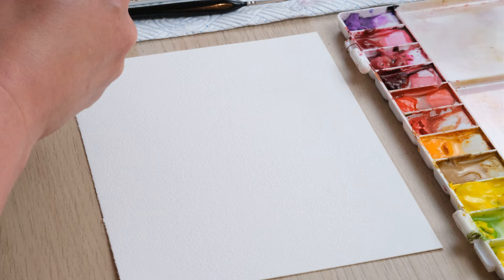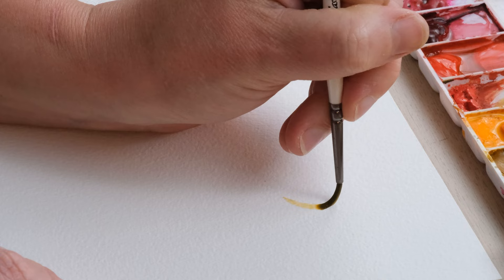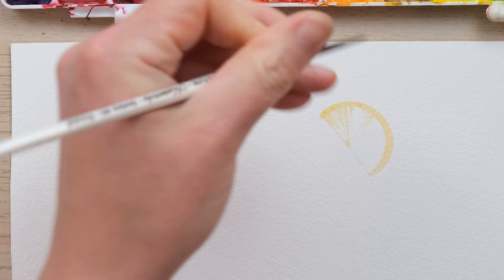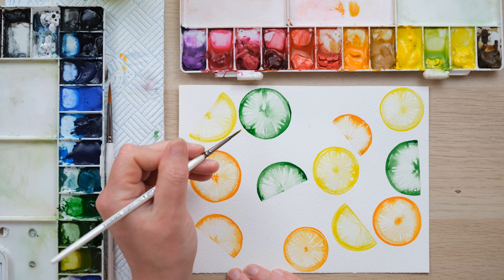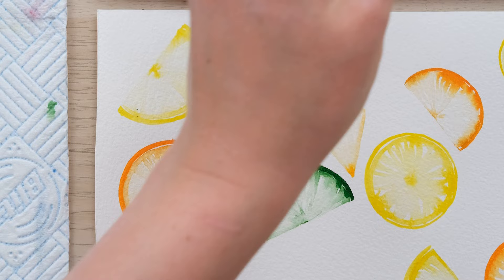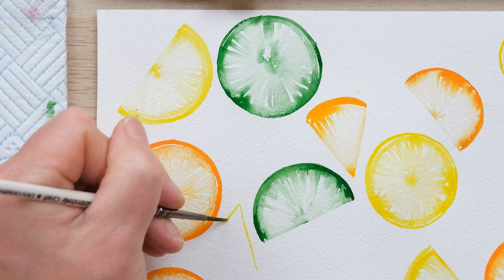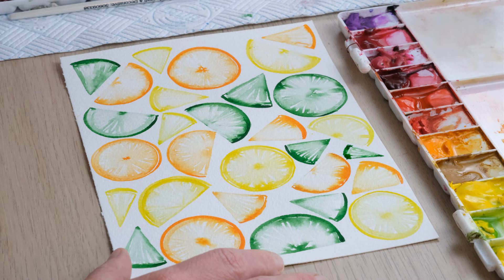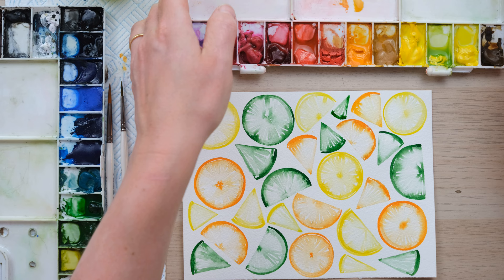Get the Perfect Juicy Watercolour Citrus Fruit Paint Job--In Just 5 Steps!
**PREORDER MY NEW BOOK** 'Birds, Bees and Blossoms'

How to paint Simple Citrus Fruit
Illustration Episode 25: How to paint Simple Citrus Fruit

Here is a really fun and easy tutorial for all the family. Paint watercolour citrus fruit slices in a loose style and learn how to make a simple pattern.

Head over to my blog to follow along and pick out the key moments in this tutorial -

Sap Green
Cadmium Orange
Cadmium Yellow